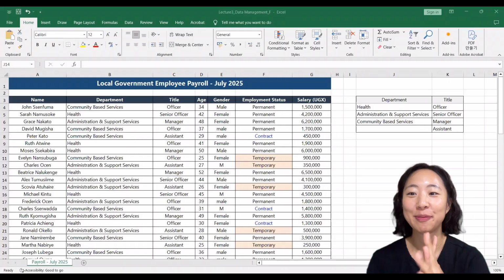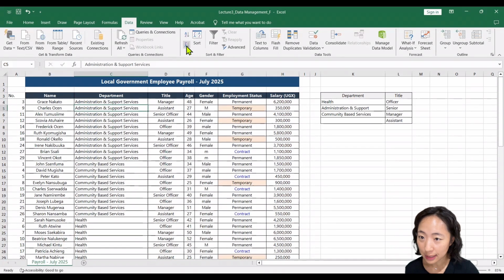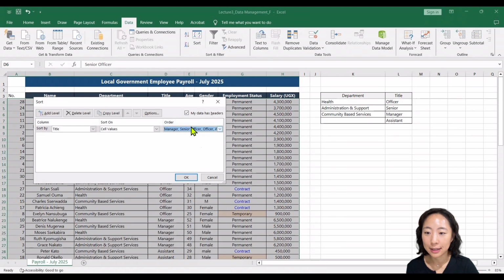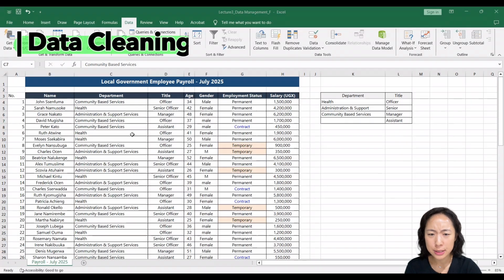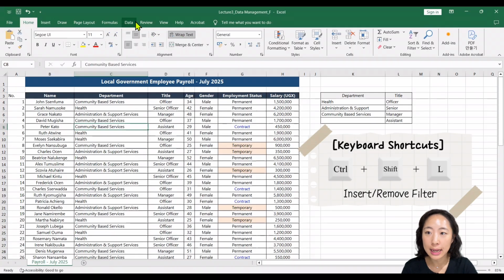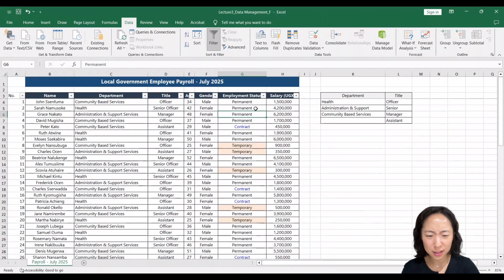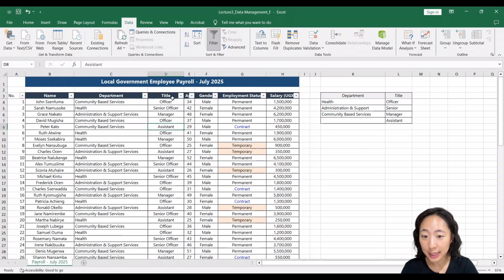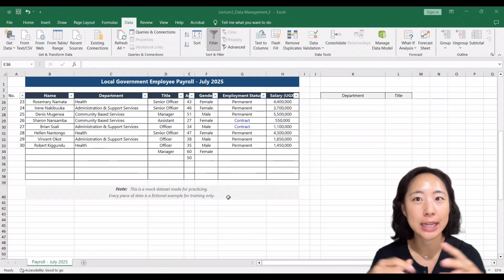Excel Lecture 3: Data Management (Sort, Filter, and Dropdown Lists)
📊 Learn how to organize and manage data in Microsoft Excel.

In this lesson, you will learn how to:
✅ Sort to organize data
✅ Filter to display data that I want
✅ Create dropdown lists and data validation for data consistency

0:05 Intro
0:33 (1)Sort
1:23 Basic Sort
2:53 Custom Sort
4:15 Multi-Level Sort
5:38 (2)Filter
5:52 Data Cleaning
7:40 Filtering Data
10:06 (3)Dropdown
10:23 Basic Dropdown List
11:27 Dynamic Dropdown List
12:15 Number Validation